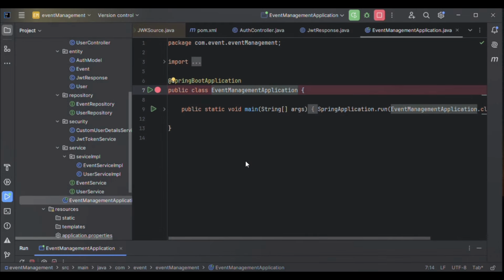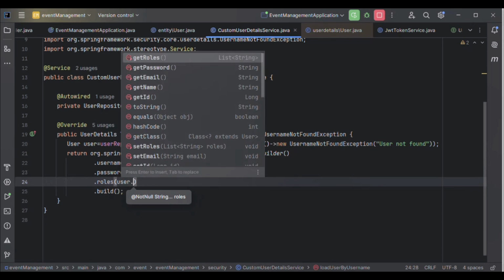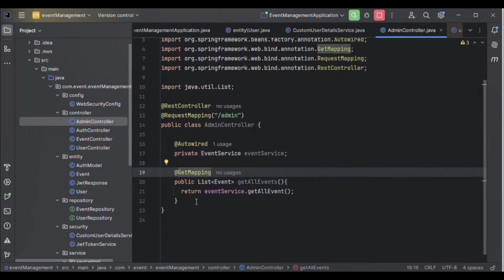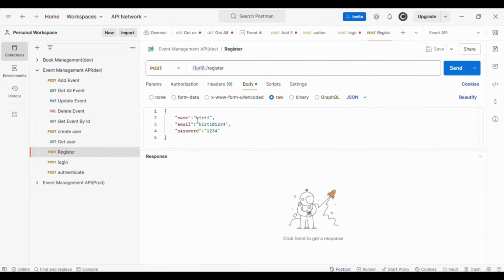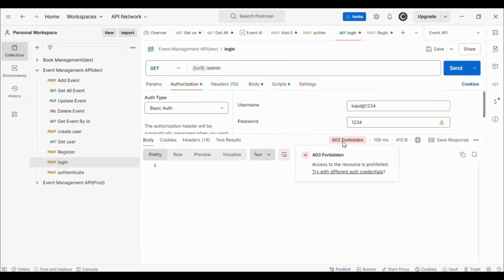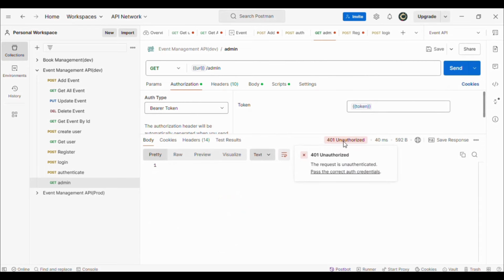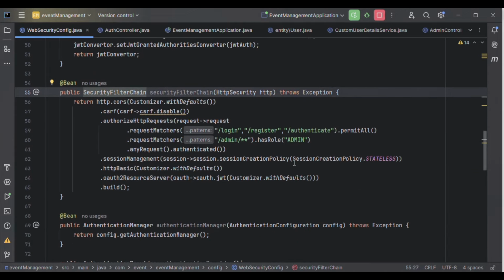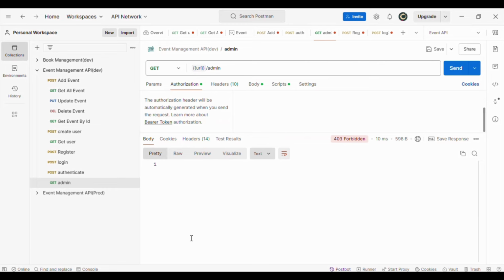Spring boot role based authorization | Event Management REST API | part - 4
In this video, you will learn how to build a Spring Boot REST API with Spring Security, JWT token authentication, role-based authorization, mapping, pagination, and sorting in detail. Then, we’ll create a frontend application using React. This video will be very helpful for beginners.